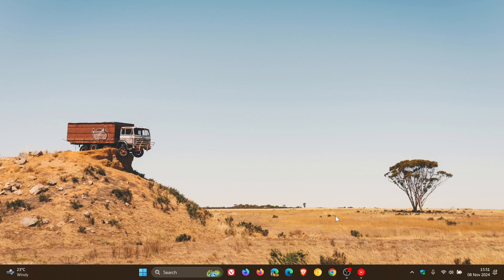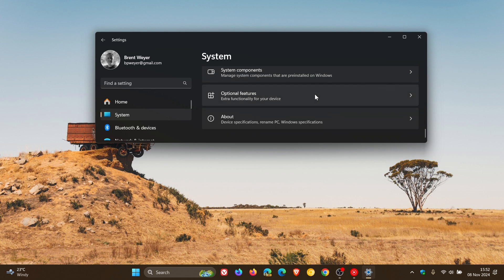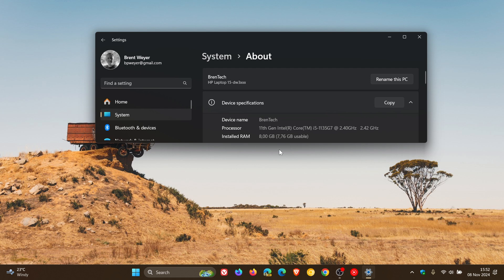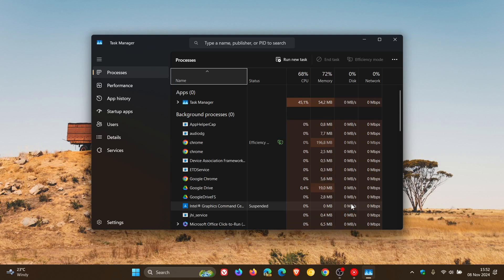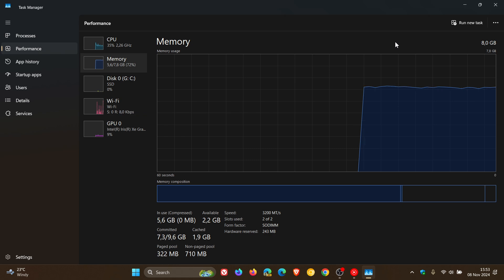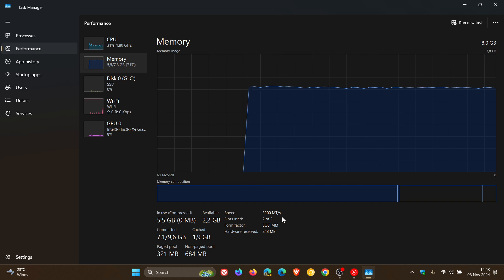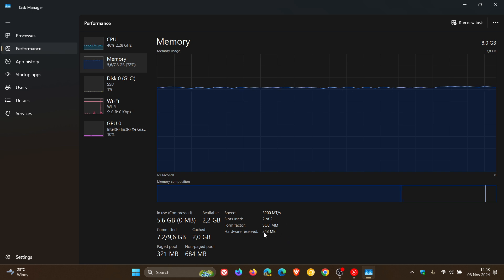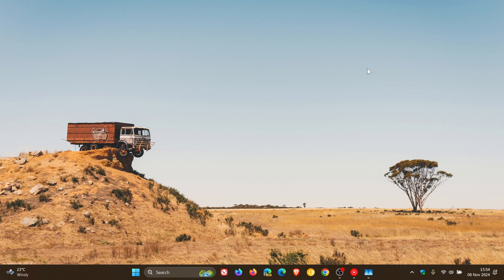How to Quickly Check Memory Specs on Windows 11 | Can be Applied to Windows 10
On Windows, if you only need to determine the amount of RAM installed on your PC, you can use the Settings app. You can also use the Task Manager to view more basic info.